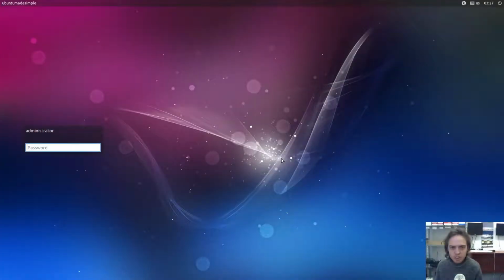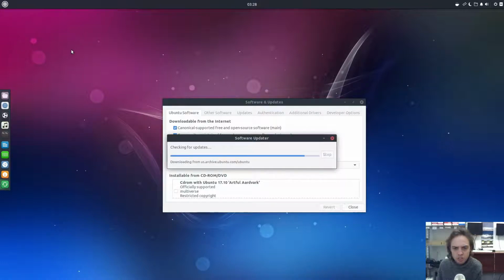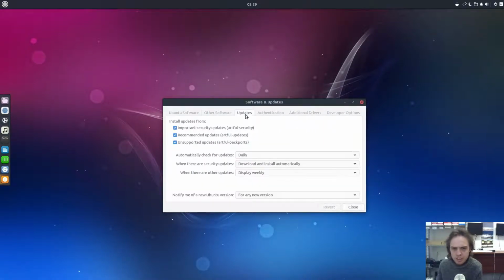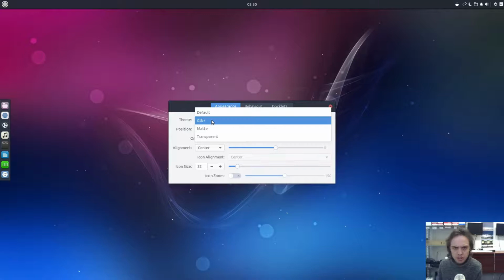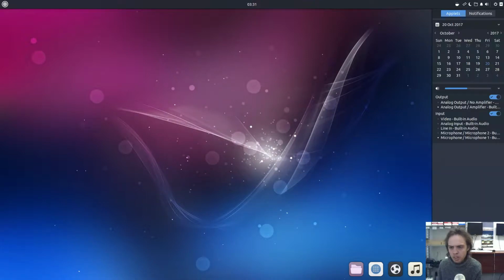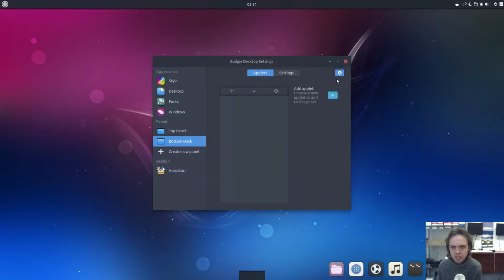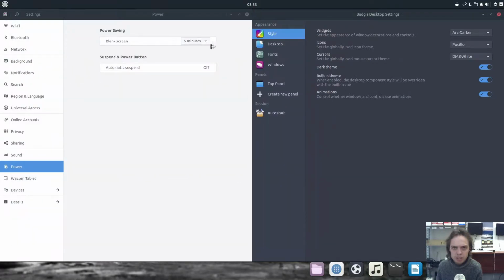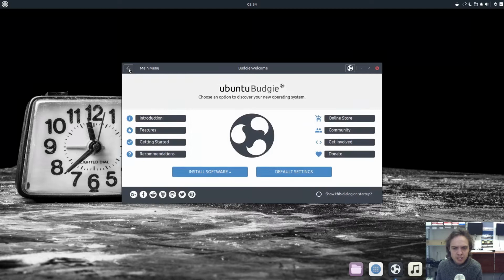What To Do After Installing Ubuntu Budgie 17.10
In this video we look at what to do after installing Ubuntu Budgie 17.10 Enjoy!